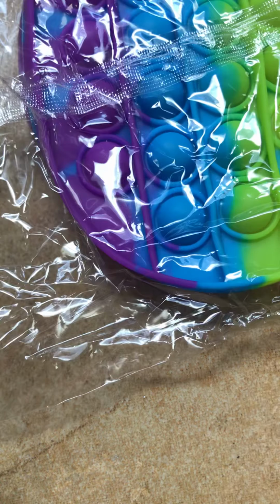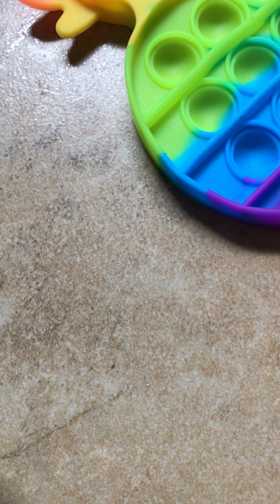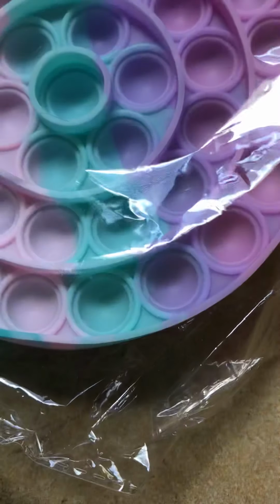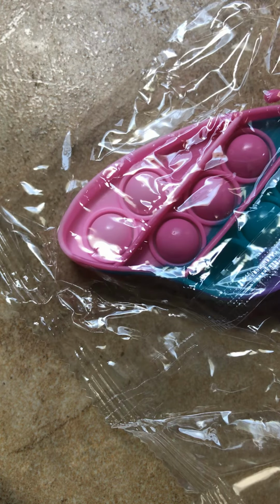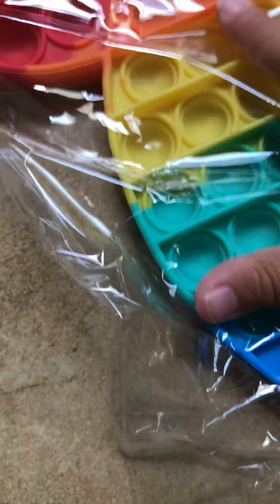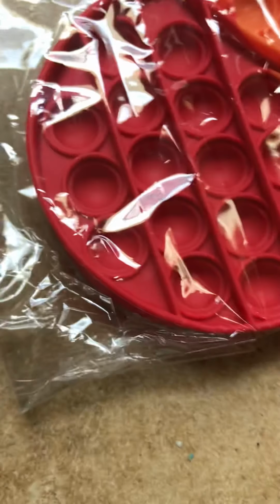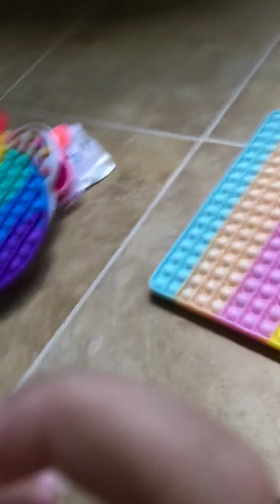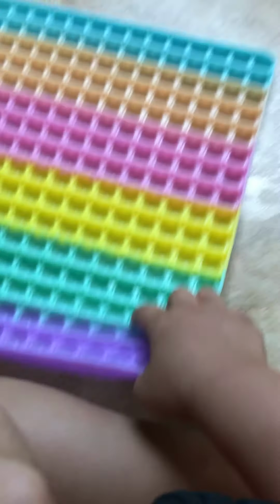My new POP IT FIDGETS part 4